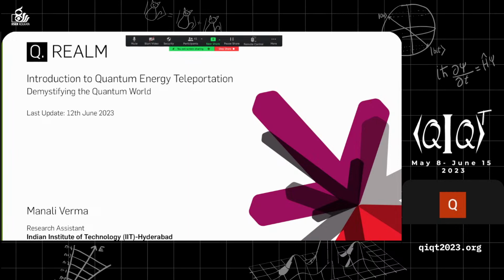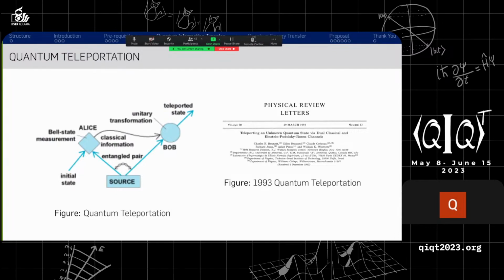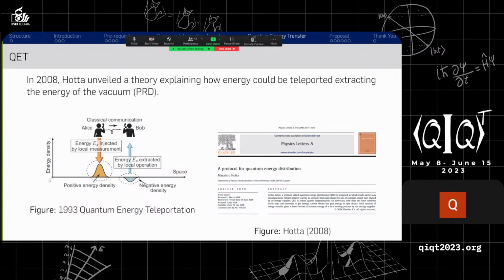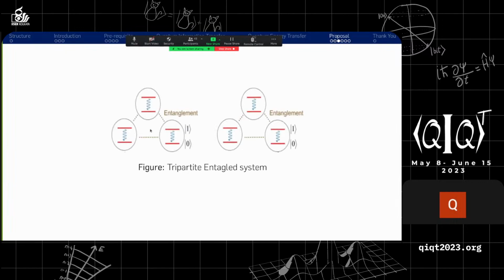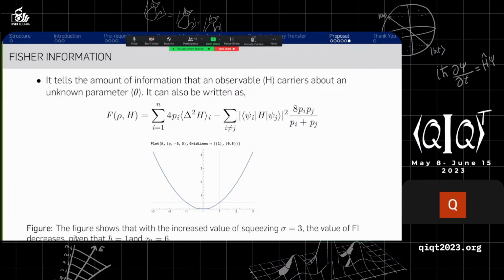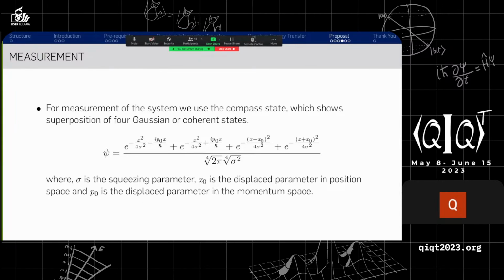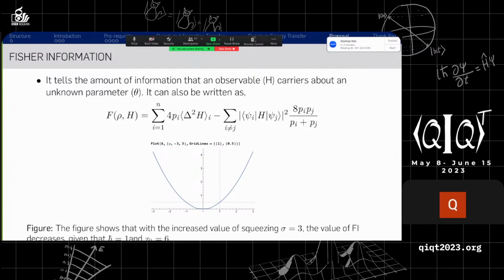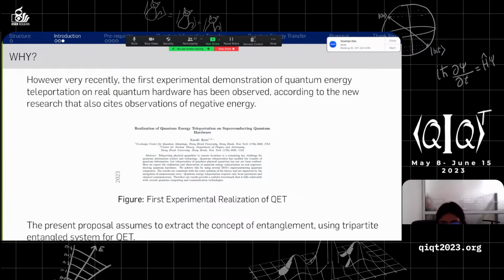QIQT23 | Manali Verma